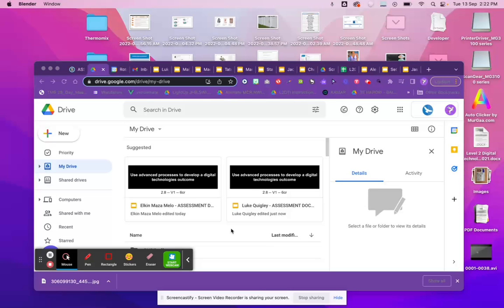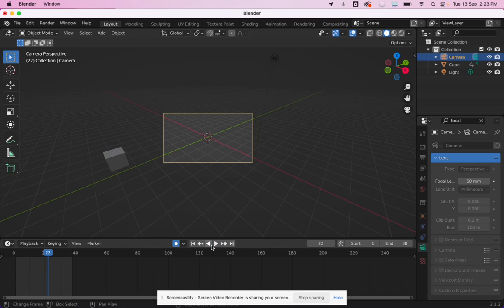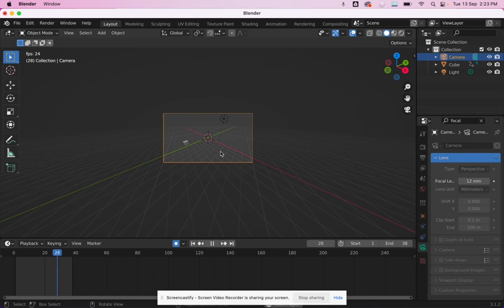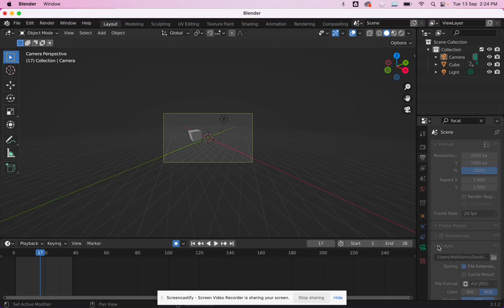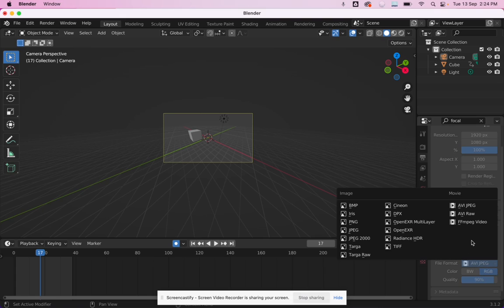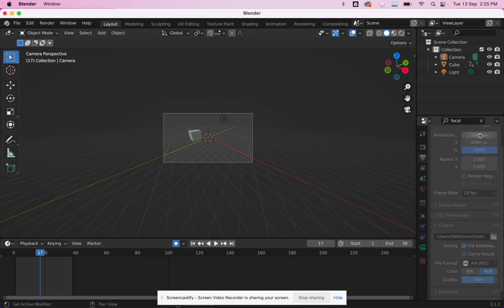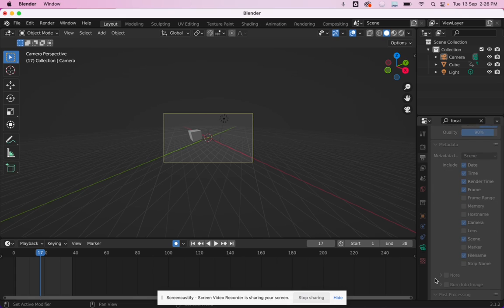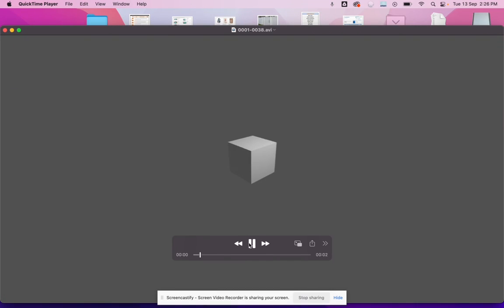Rendering in Blender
How to change the focal length of your camera lens to show the whole animation, and some tips on rendering in Blender